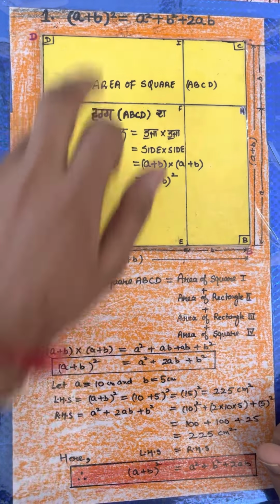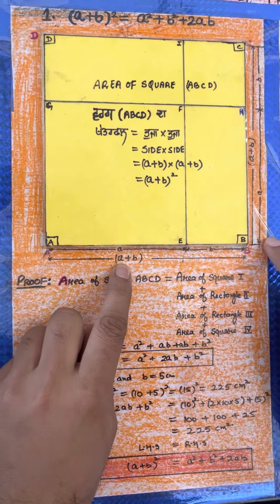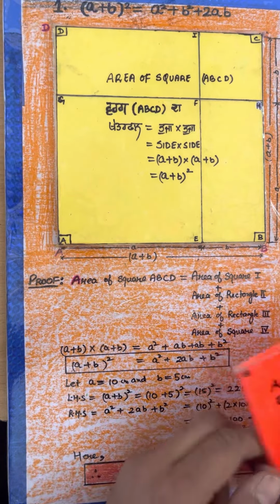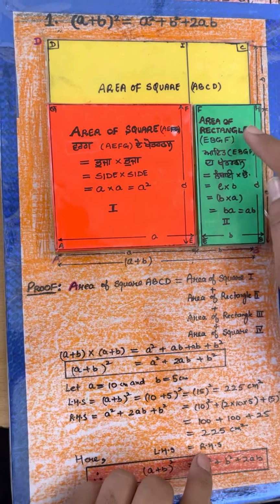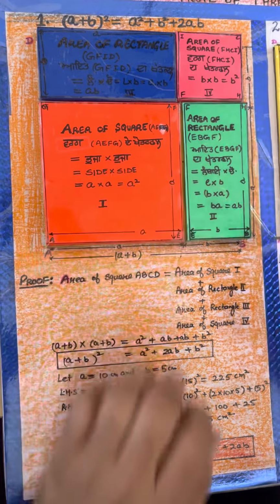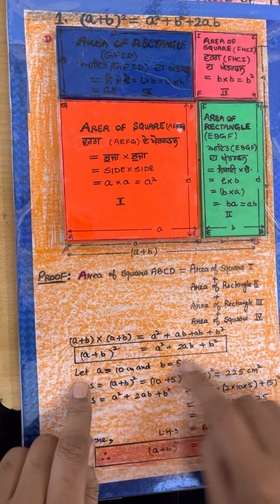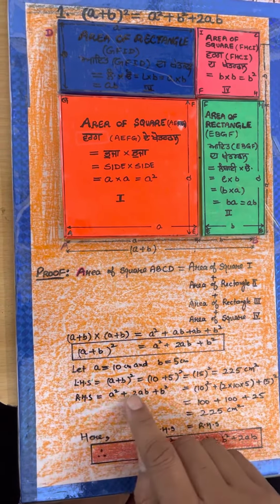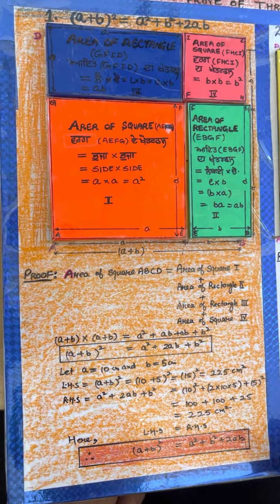Algebraic expression and identities